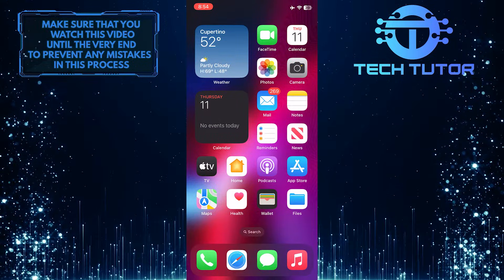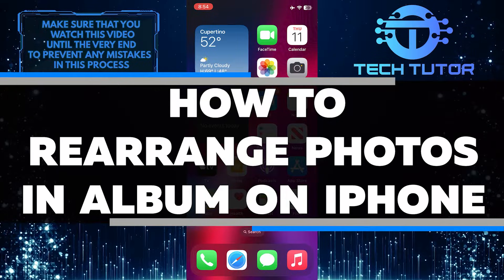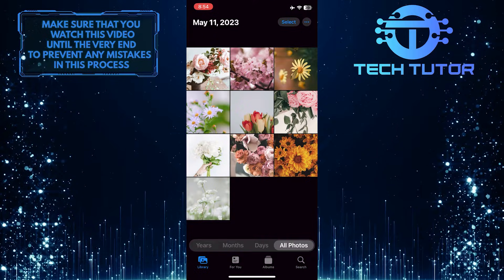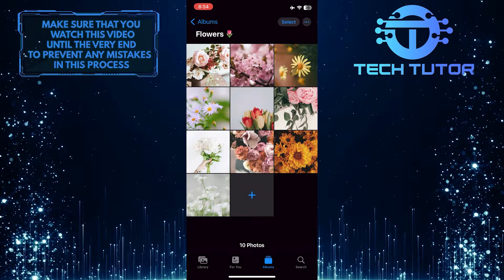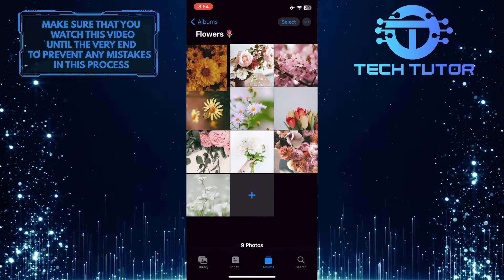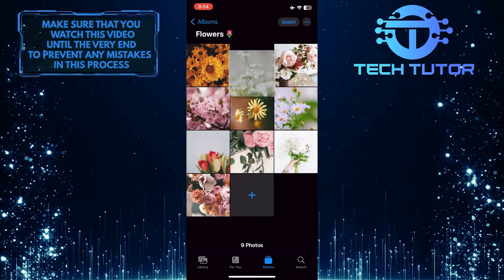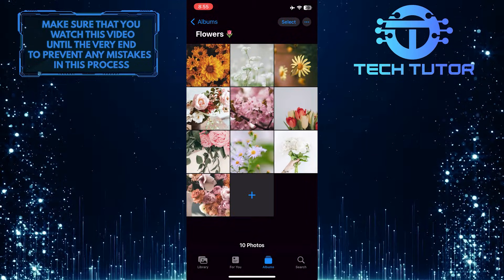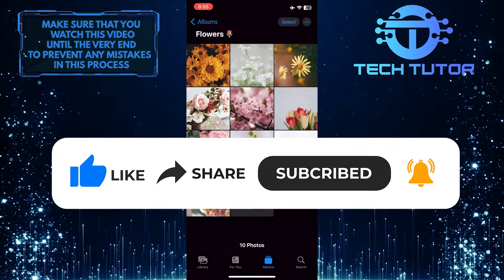How To Rearrange Photos In Album On iPhone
Do you want to quickly and easily rearrange the order of photos in your iPhone album? Then this video is for you! Learn step-by-step how to change the order of photos in an album with ease. It's easier than ever to customize your albums exactly as you'd like them. We'll guide you through all the steps, from selecting a photo, moving it to its new place, and saving changes. Once complete, your album will be neatly organized just like you want it!